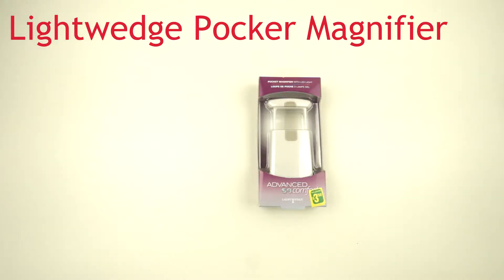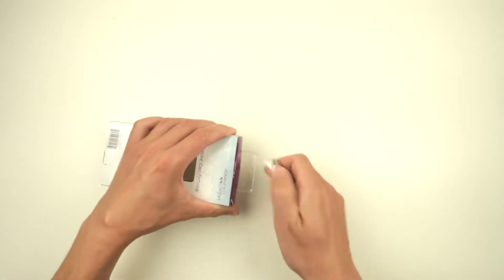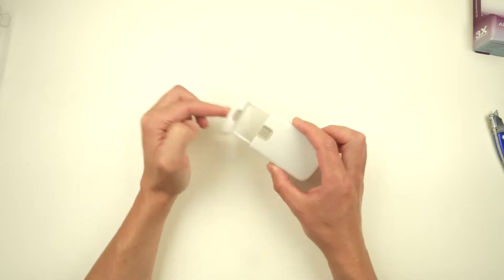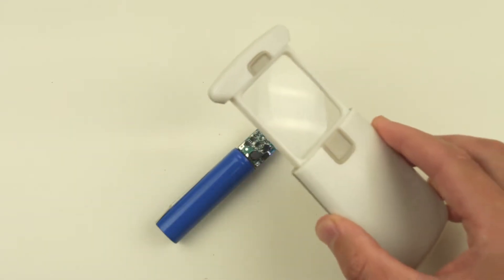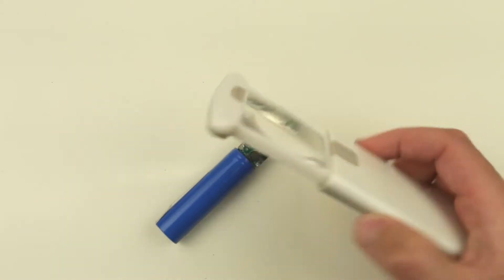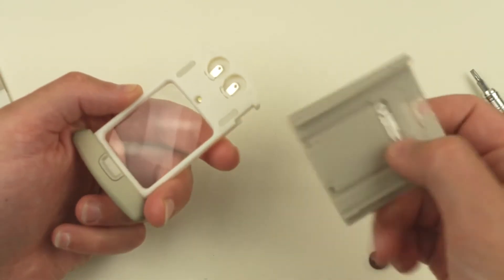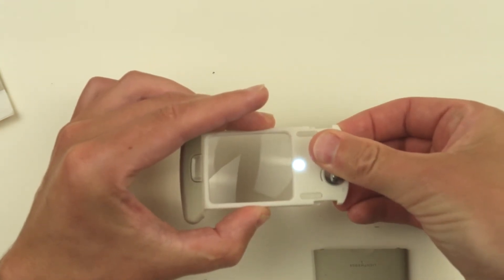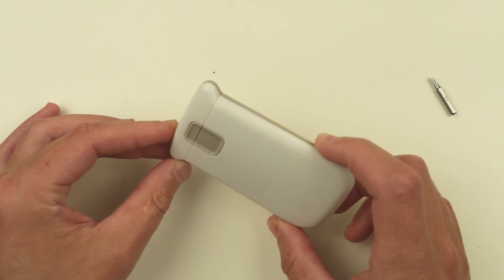Dollarama pocket magnifier in depth review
Lightwedge pocket magnifier review and teardown
Purchased in Dollarama for $3.5 will be used for examining electronic components.

NOTE: Noticed my mistake about batteries, they are connected in "series" making 6V not "parallel" as I mentioned in video.